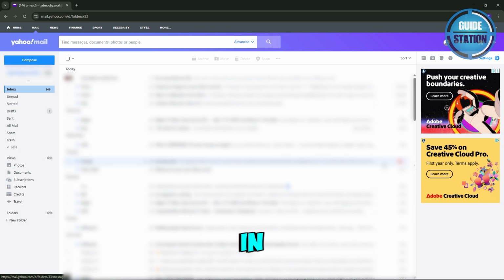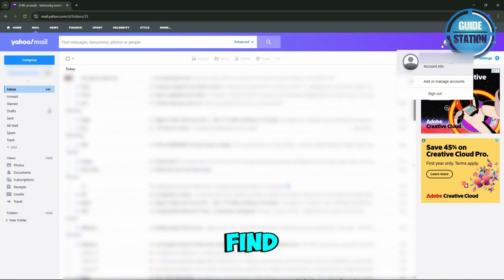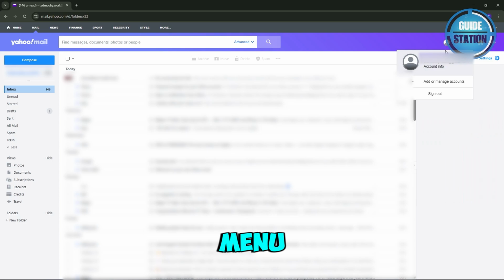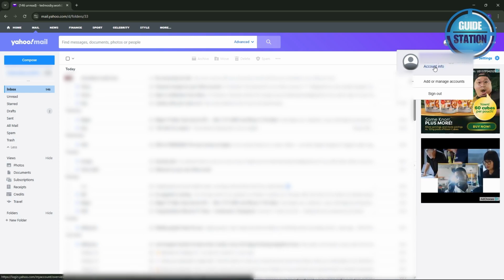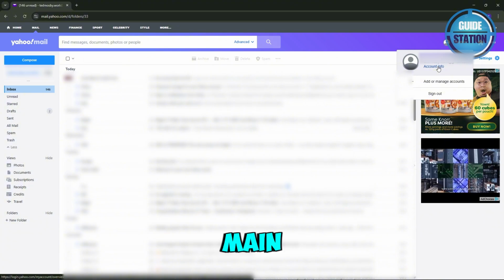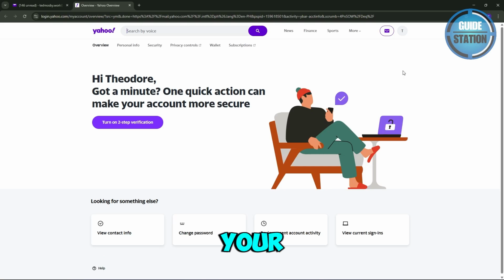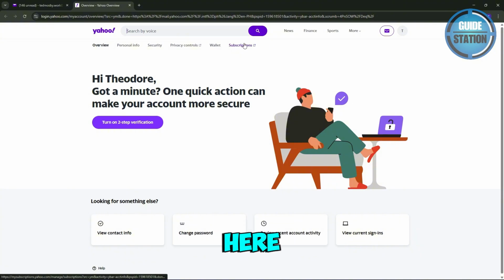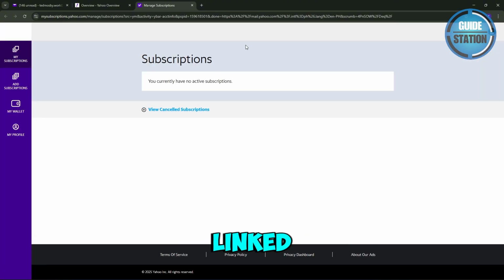How To Remove/ Cancel Subscriptions On Yahoo Mail (2025)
How do I remove or cancel subscriptions on Yahoo Mail? In this video tutorial, I’ll show you how to manage and stop unwanted email subscriptions in Yahoo Mail. Enjoy!